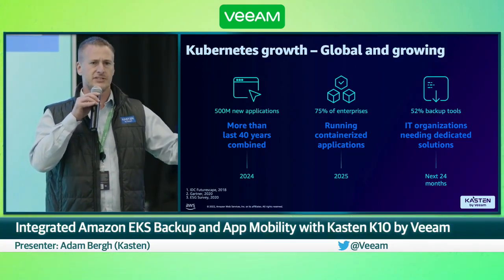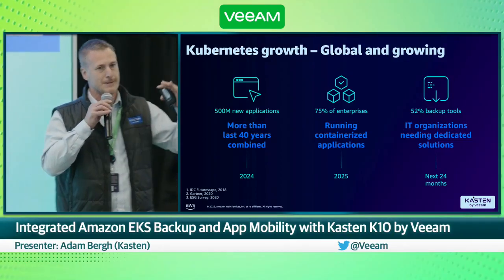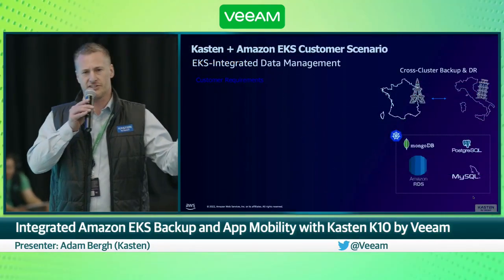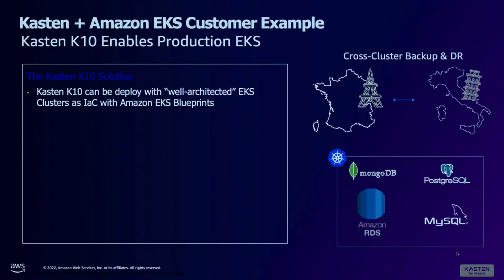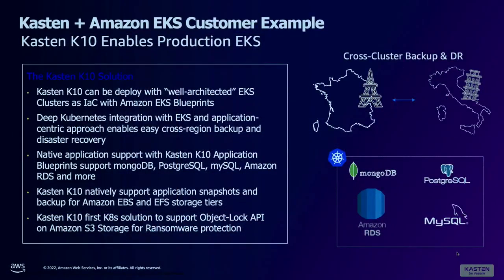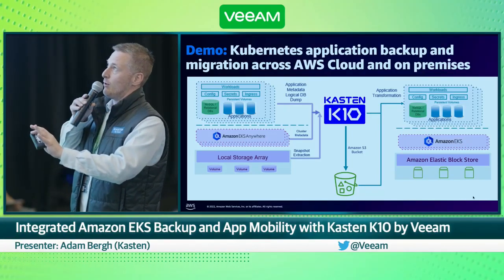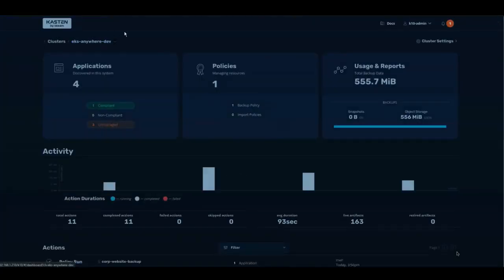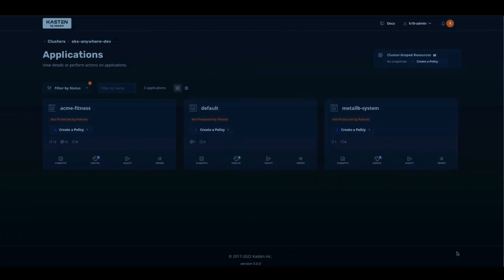Integrated Amazon EKS Backup and App Mobility with Kasten K10 by Veeam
Adam Bergh details how Kasten K10 is the leading tool Kubernetes backup, app mobility, and disaster recovery for AWS EKS.